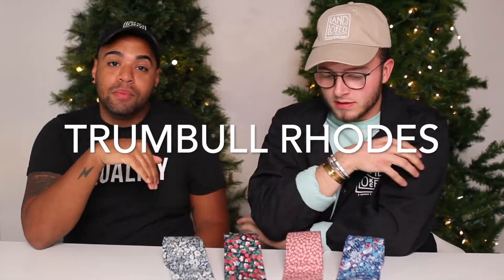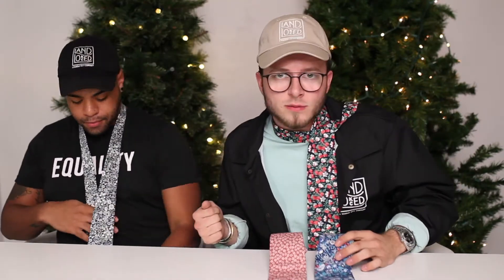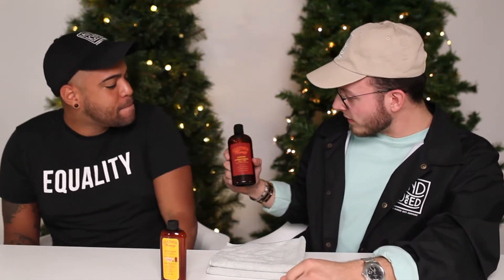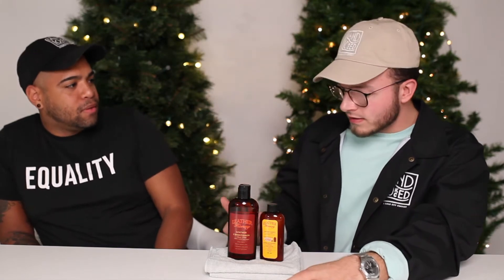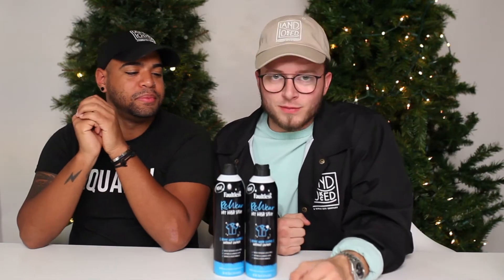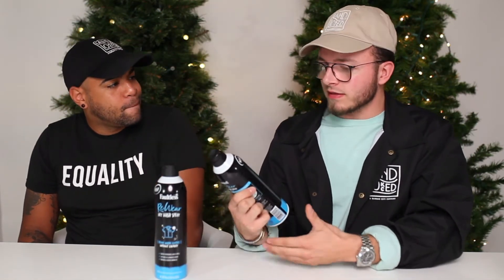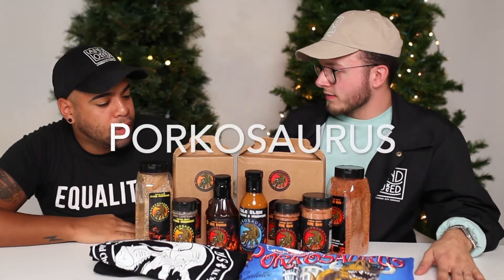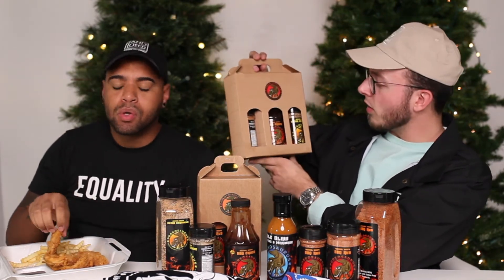Marknology Holiday Gift Guide Part Four | Last-Minute Holiday Gift Ideas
Get ready to gift like a pro with the fourth episode of the Marknology Holiday Gift Guide! 🎅🎄 In this episode, Darryl and Austin unwrap four of our clients' Amazon products that make great presents and Secret Santa gift ideas 🎅🎄. From snazzy bow ties to gourmet grilling seasonings, we’ve got just the thing for everyone on your list!
Hop in for a festive ride as we review some stellar products! We're talking all things leather care, refreshing wardrobe fixes, and our top picks for the holiday season 🎁
Get inspired with our Christmas presents ideas, including stylish accessories, innovative clothing refreshers, premium leather care products, award-winning and BBQ sauce flavors. Perfect for last-minute shoppers, our guide features Amazon-exclusive finds with quick delivery!💨 Embrace the holiday spirit with us, and make your gift-giving merry and bright!
Elevate your online presence with us at Marknology! Have questions?

If you want to know more about Amazon’s purchase perks, don’t miss our blog!

⌚️Timestamps
00:00 - Intro
00:30 - Luxury Feel Bow Ties, Neckties, and More
04:11 - Leather Care Essentials
06:44 - The Wardrobe Reviver You Need
07:09 - Award-Winning BBQ Flavors

Why just fit in when your brand can be a standout? Tap into TheMarknologyEffect – Boost your Amazon strategies, captivate your audience, and shoot your sales through the roof! 🚀

Meet Andrew Morgans, the brain behind Marknology, a digital marketing and eCommerce marketing agency with a primary focus on launching brands on Amazon and other marketplaces like Walmart, Chewy & TikTok Shops.  Born in Montreal with a life journey across countries from Cameroon to Russia, and DRC to Kansas City, his rich experiences fuel his innovative approach to eCommerce, blending marketing smarts with tech to spotlight brands from hidden gems to market leaders.

Under Andrew's leadership, Marknology makes e commerce feel like a breeze. We're here to get your products seen and loved by your target audience.

At Marknology, our goal is always to help our clients win in the ways that matter. We’re an eCommerce agency that goes beyond marketing gimmicks and reports, we’re about business solutions. Sometimes that means transformative digital strategies and sometimes that means hundreds of microtweaks to a business.

We're like your squad for all things eCommerce. We've got a bunch of experts with over 10 years of experience, each rocking their own skills. Think SEO, advertising, content creation and account manager pros – we've got it all covered. Together, we're here to make sure you crush it in eCommerce. With us, you're not just getting a team; you're getting a crew of seasoned experts ready to help you win.

😎Services we rock at:

📦 Amazon & Walmart:
* Brand Management
* Supply Chain Management
* Brand Identity Services
* Content Creation

* Listing Optimization
* TikTok Account Management
* TikTok Ads Management
* TikTok UGC & Influencer Management
* TikTok Content Creation
* TikTok Shop Setup and Management

Our strategy? Leveraging data-driven tactics for sky-high short-term wins and building lasting connections for long-term growth.Partner with us for a journey of innovation and success to sell on Amazon FBA.

🤝Ready to grow together?